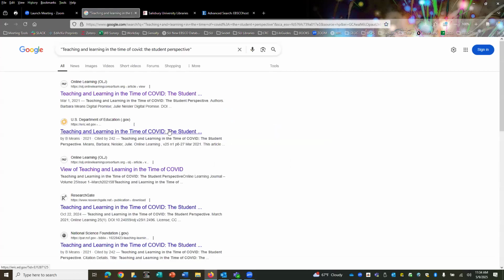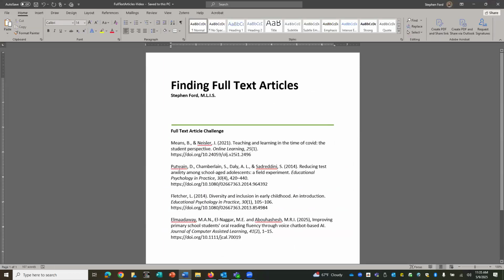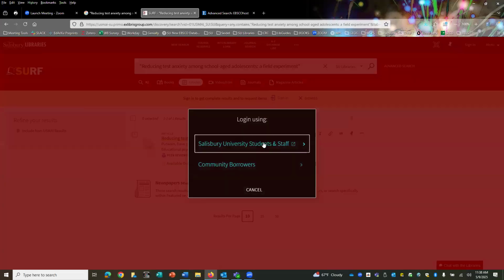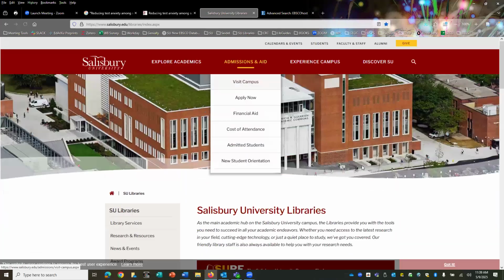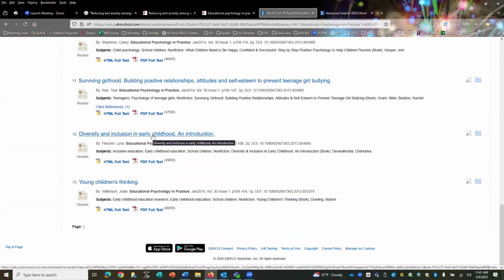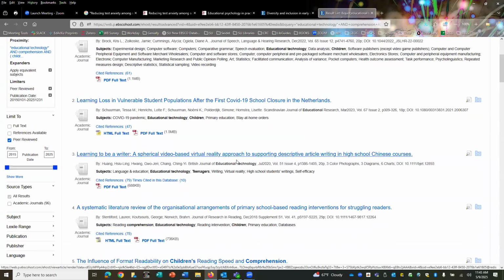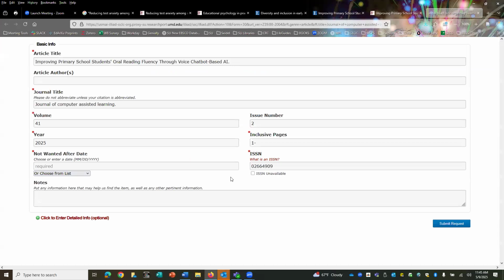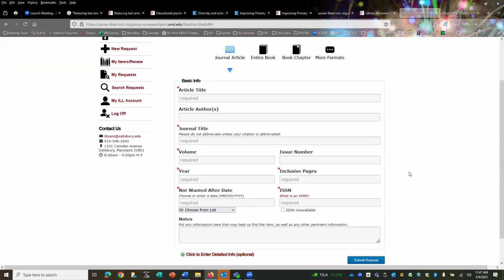Finding Full Text Articles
This video helps viewers to find the full text of an article from a citation and using the SU Libraries resources.